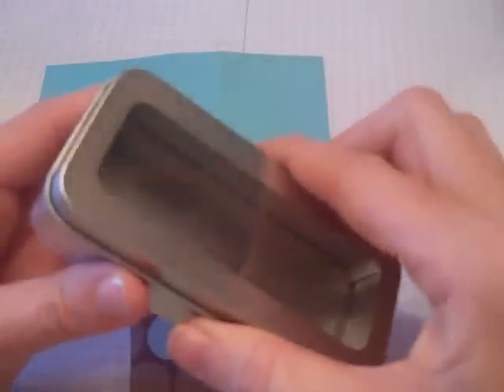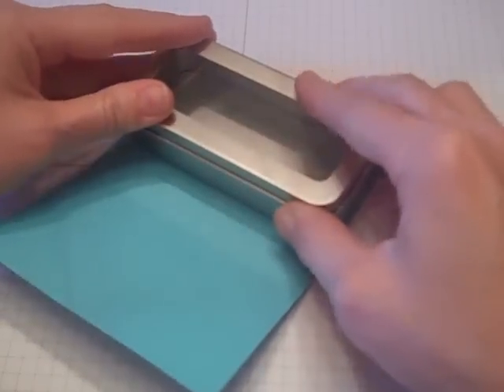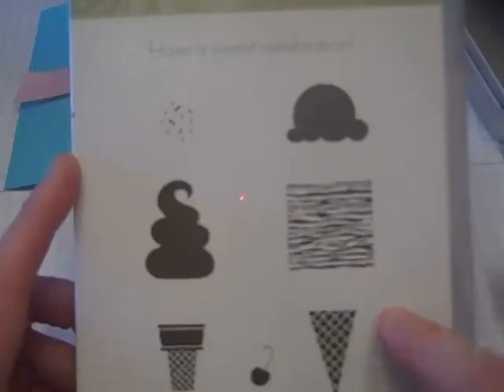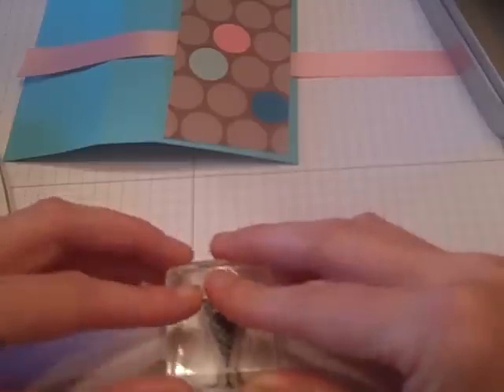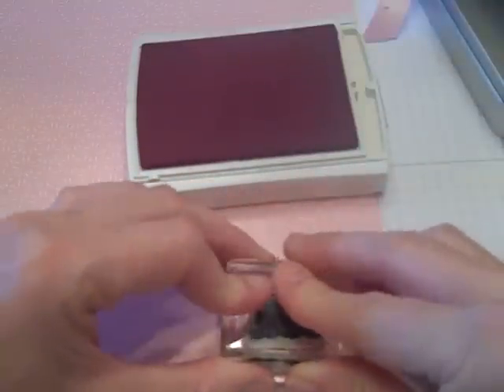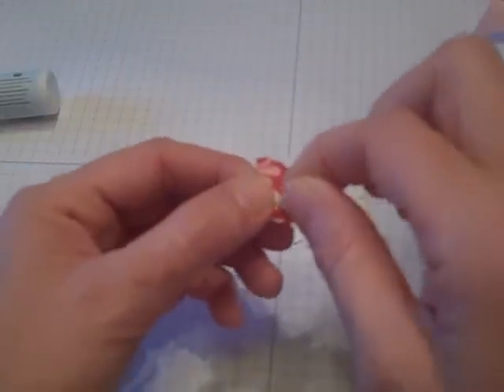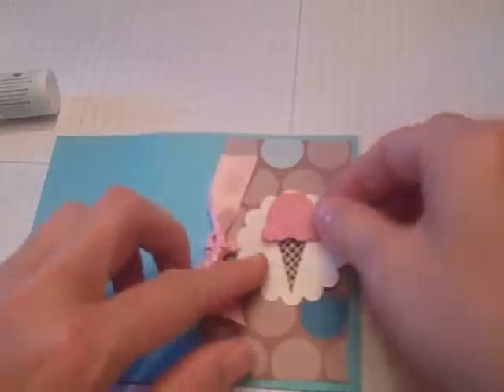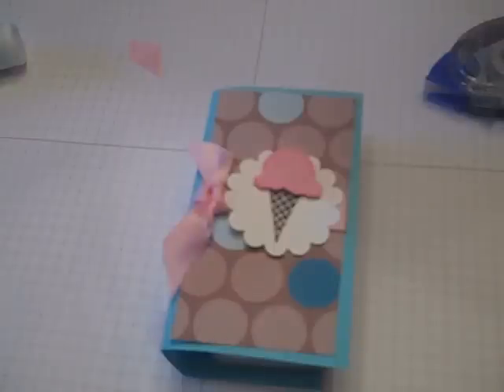Sweet Treats Party Favor Box